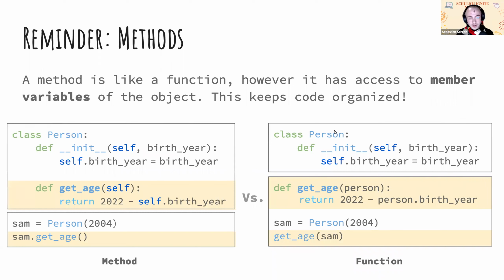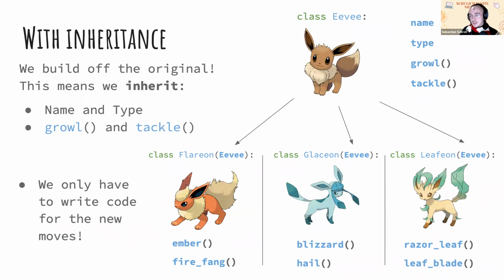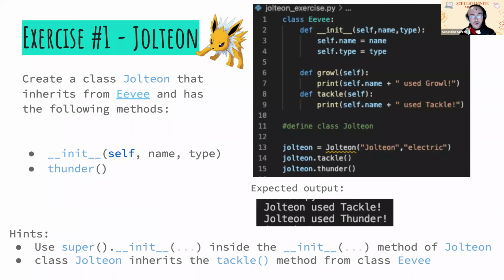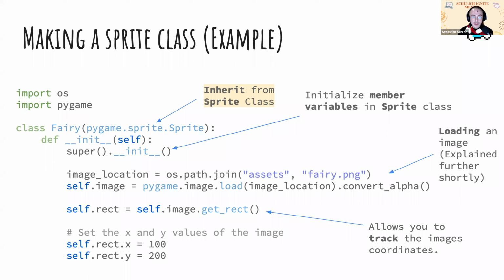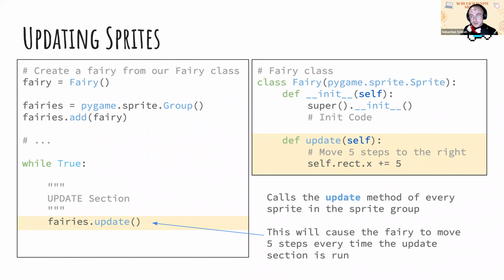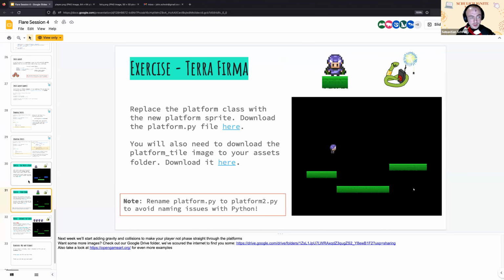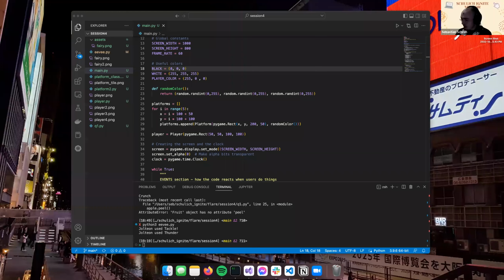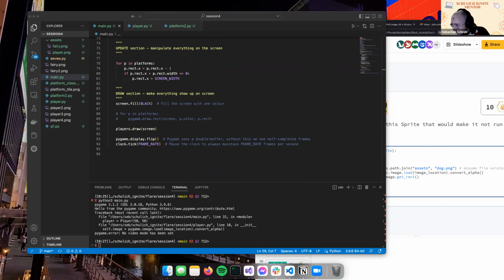Session 4 Fall 2022 (Monday advanced Oct. 31st, 2022)